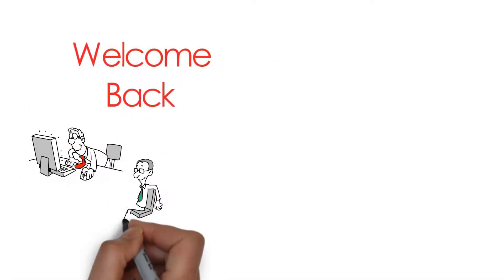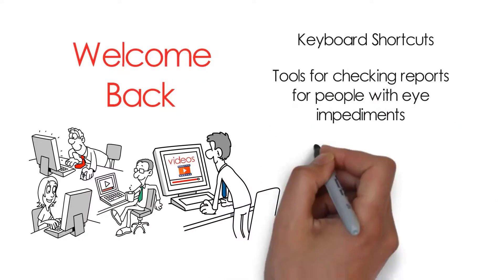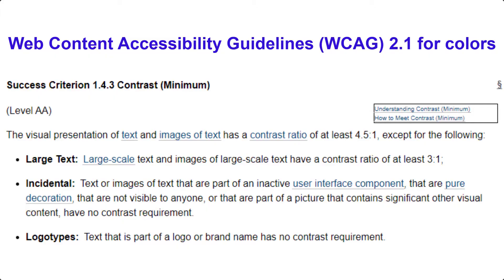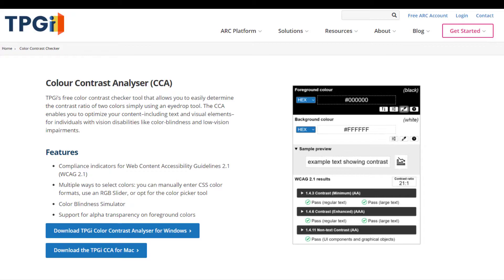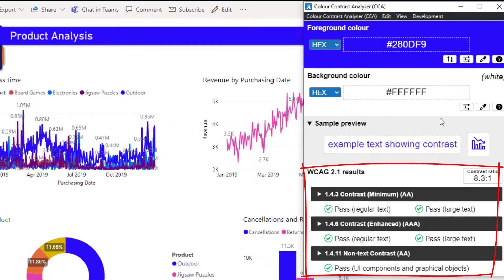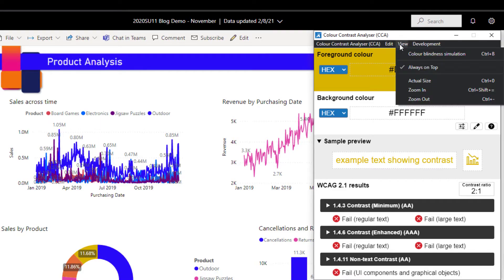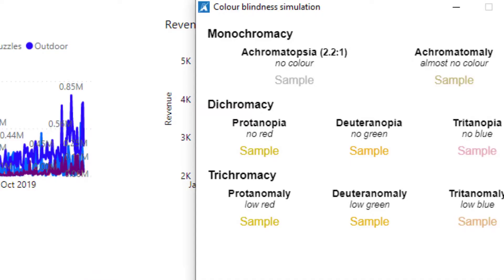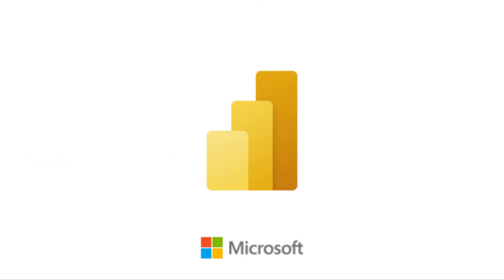Free tool for visual colors in Power BI for color blind people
I work at Microsoft at the Power BI, Customer Advisory Team - CAT. In 1998, I was diagnosed with ALS; since my hands are affected by the disease, I do the Power BI reports with my eyes. I'm in charge that the Power BI reports comply with the accessibility standards. The video was done with the eyes only.

Thanks to Meagan Longoria @MMarie, she showed me this great tool. I suggest you follow her blog for accessibility tips for  Power BI.